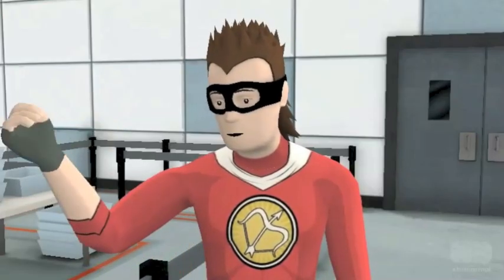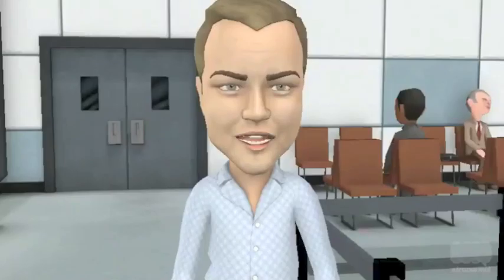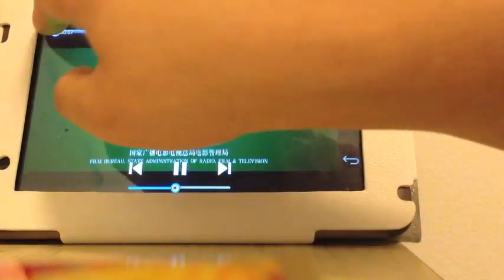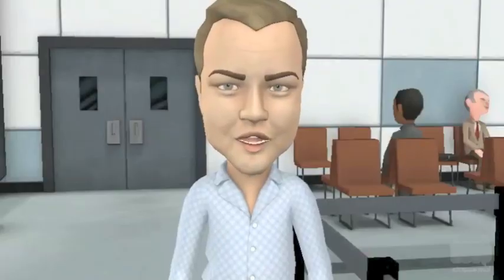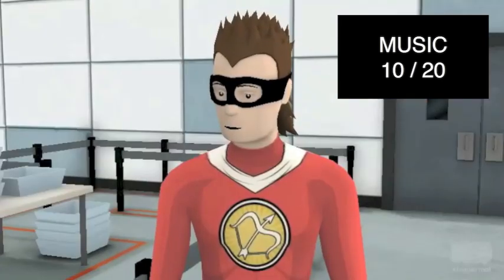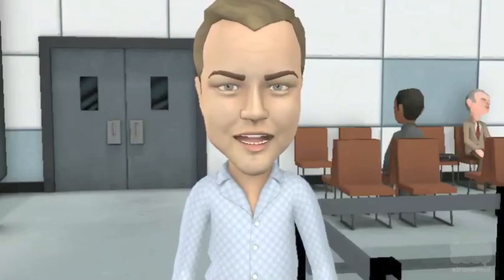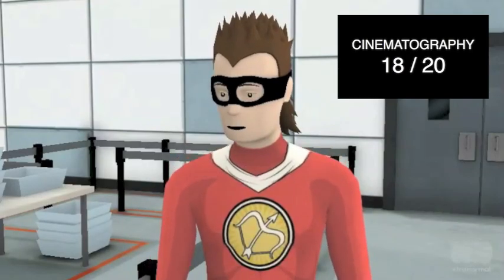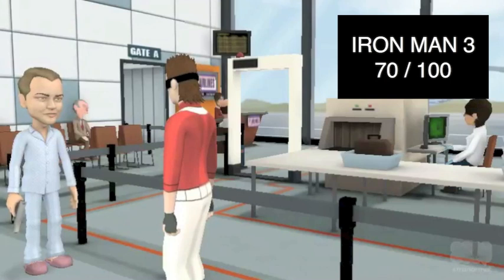Iron Man 3 Full Movie Review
Watch Iron Man 3 on Android!